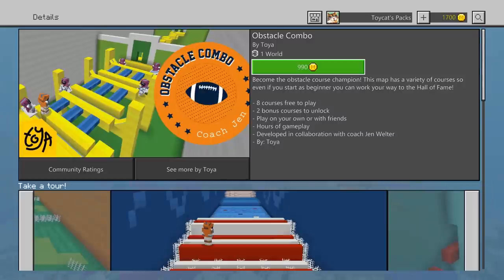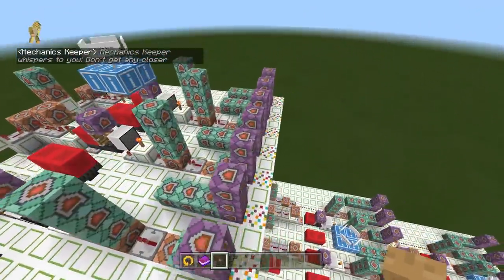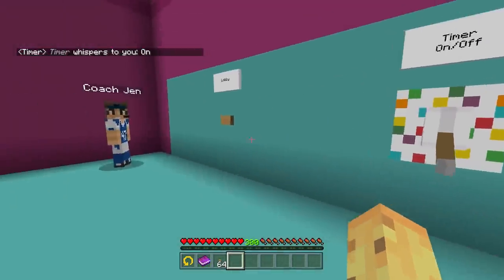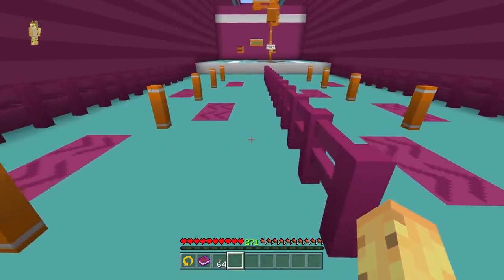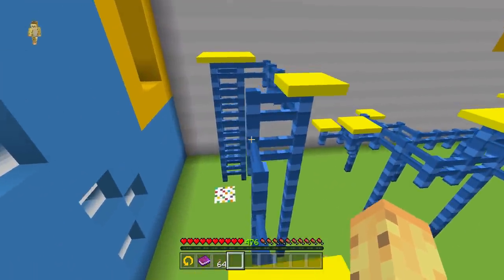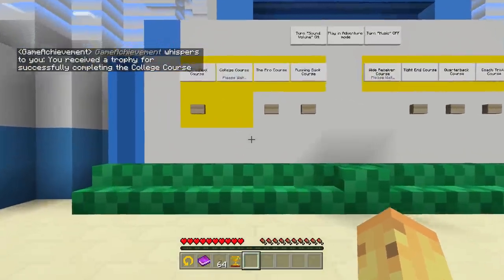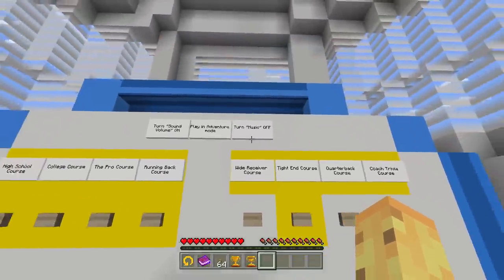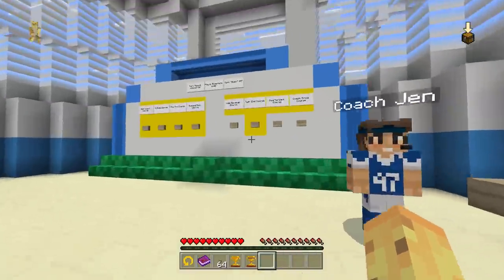An NFL Coach Made A Minecraft Map?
A map which is part made by a NFL player, apparently. This is available For Minecraft Xbox One, Minecraft Switch, Minecraft Windows 10, as well as Minecraft Pocket Edition - Collectively known as Minecraft PE or Minecraft Bedrock